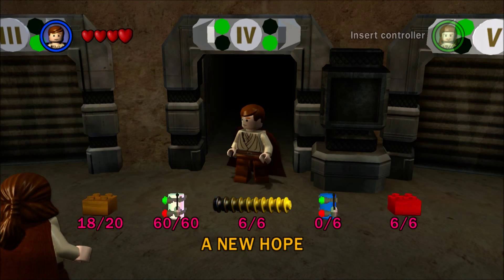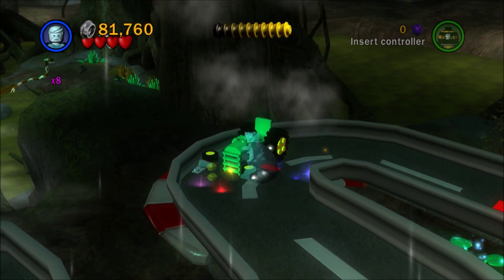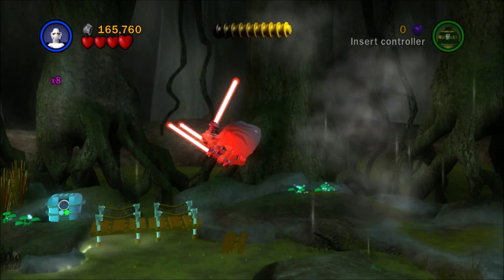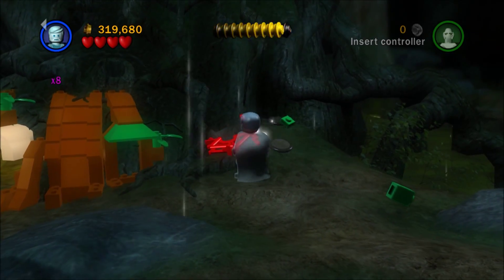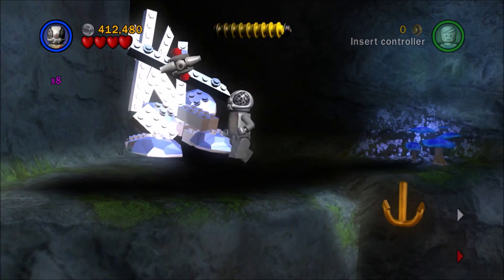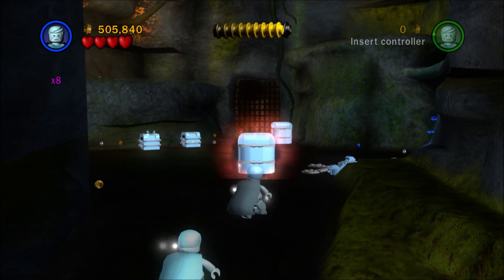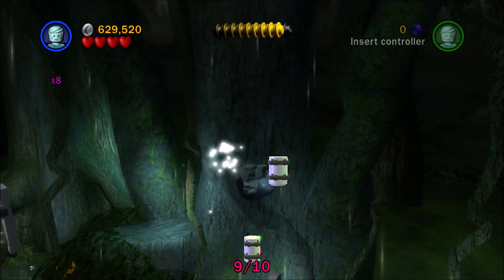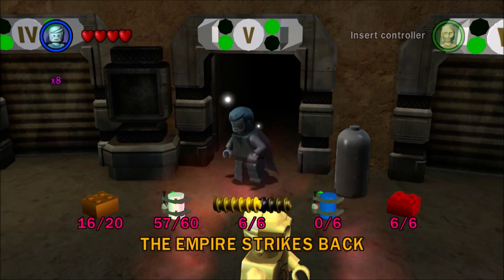Lego Star Wars Ep 5 Ch 5 Dagobah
Finally something goes right for me!  I started in a bad mood but I was happy, happy, happy by the end.  Watch and find out why.